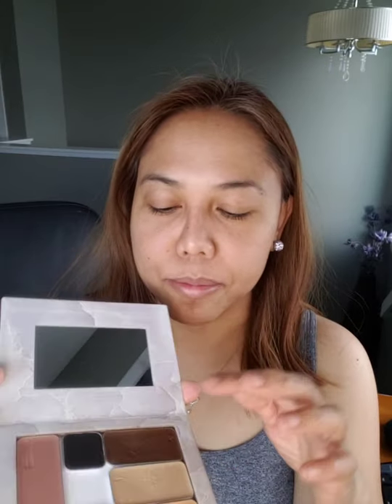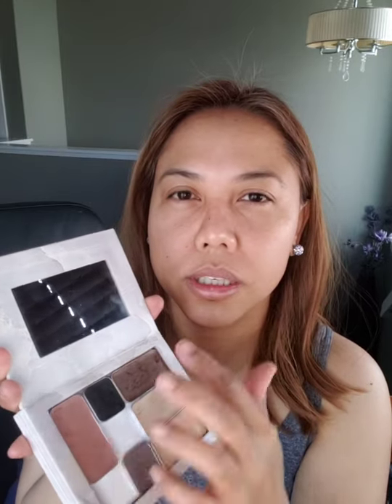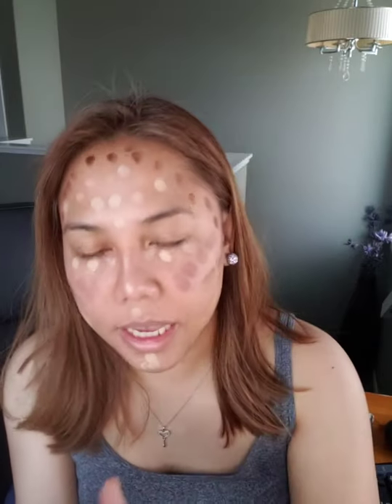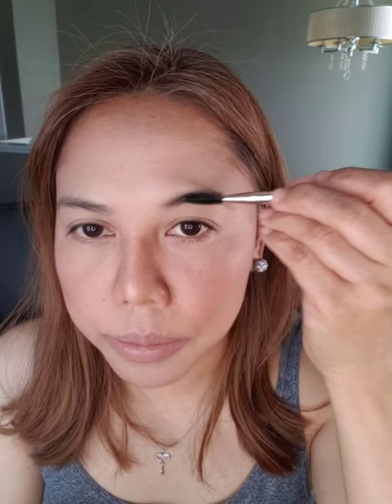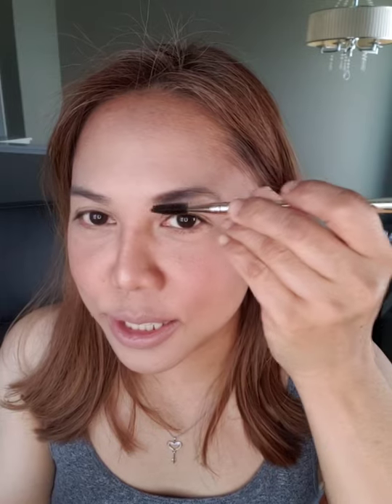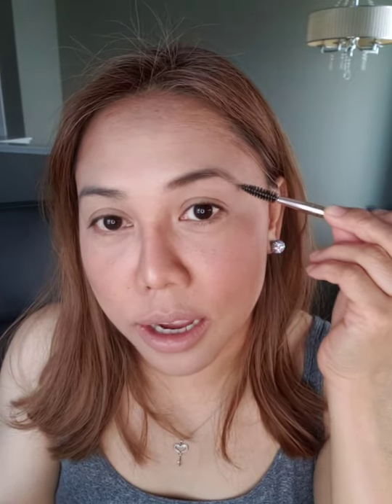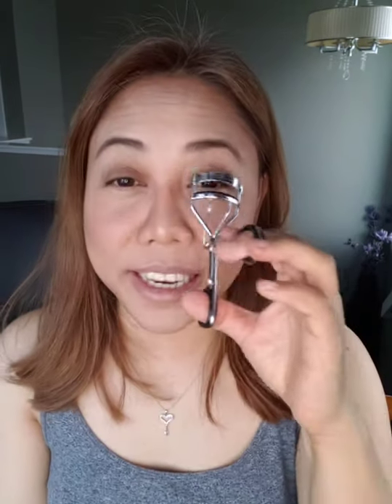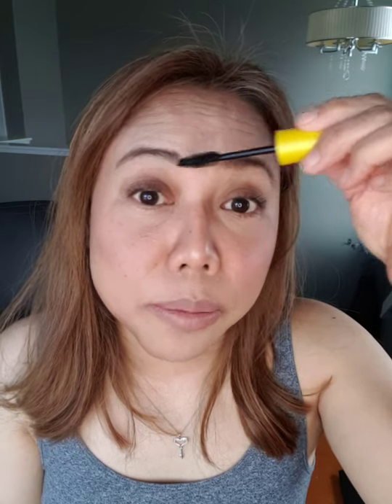Fool proof makeup application technique called Cheetah HAC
Are you just beginning to learn to apply Seint makeup? Try this kind of makeup application, so unique to Seint because it only need 1 layer of makeup and you will only need to put the right color into the right spot.
Colors used:
Main : Mango
Brightening : Candlelit
Contour/Brow/Eyeshadow/Lipliner : Indigo
Lip and Cheek : Nude